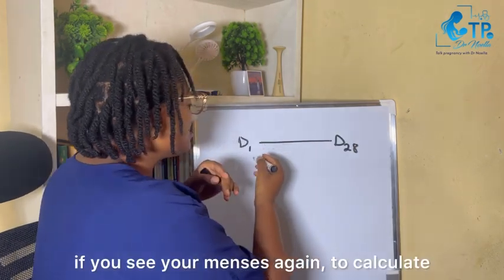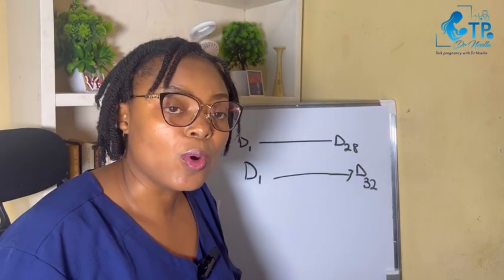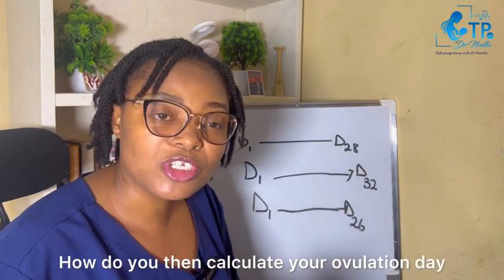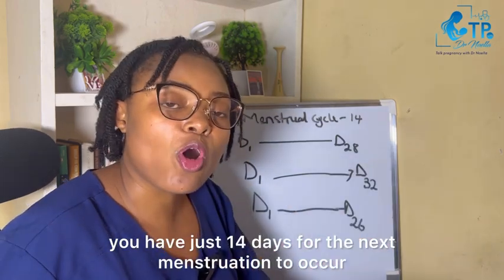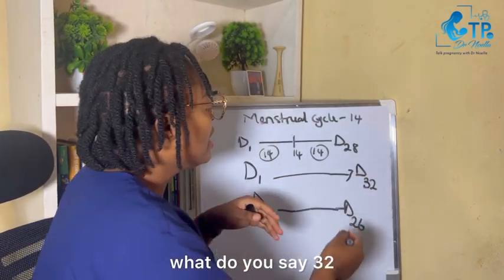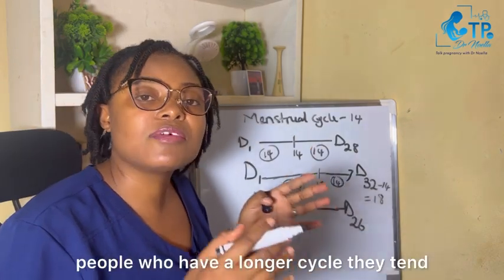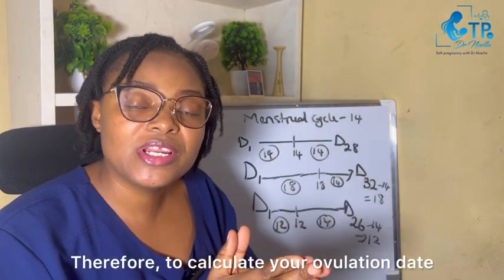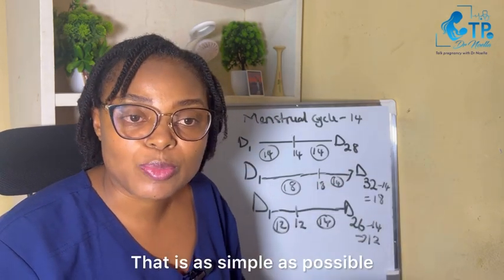Easily Calculate Your Ovulation Day (And Boost Your Chances of Conception)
Are you trying to conceive in 2025 and want to know when you're most likely to get pregnant? Calculating your ovulation day is key! In this video, we'll show you a simple and straightforward way to determine when you're ovulating, along with common signs of ovulation to look out for. Understanding your ovulation cycle can increase your chances of getting pregnant and help you plan for a healthy pregnancy. So, if you're ready to take control of your fertility and start a family, watch until the end to learn how to calculate your ovulation day in 2025.